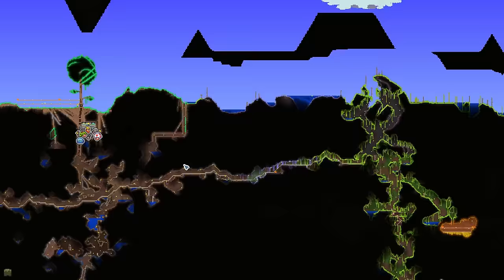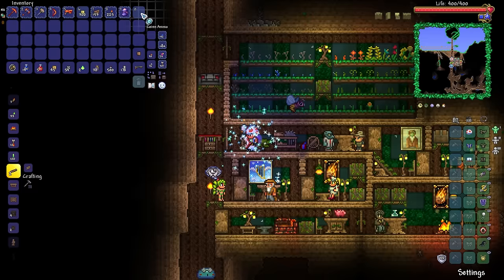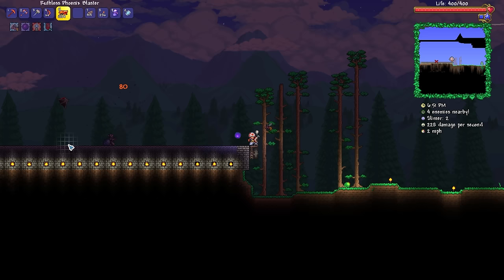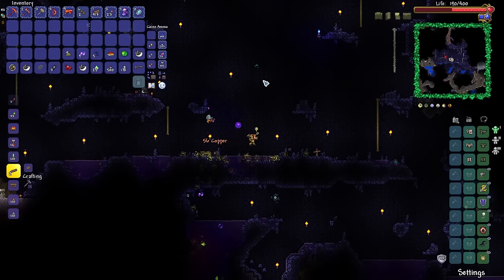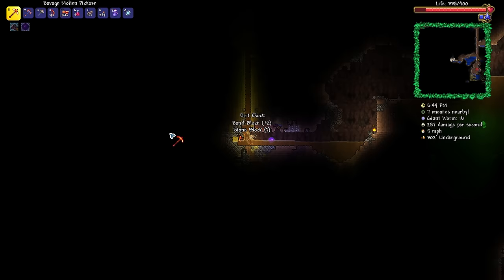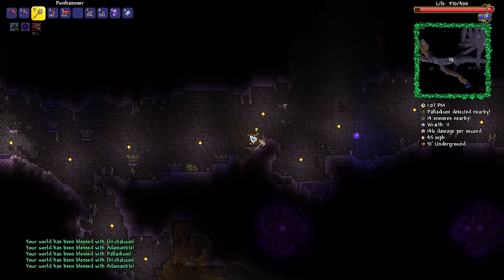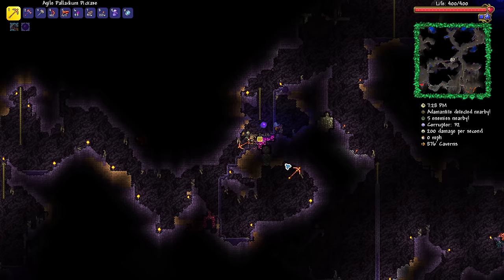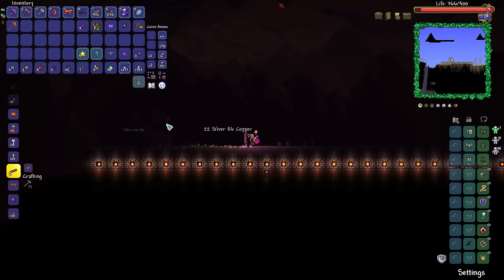Go for THIS straight away in Hardmode! | Terraria 1.4.4 Ranger Playthrough/Guide (Ep.7)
Terraria Master Ranger Playthrough/Guide - Terraria Hardmode is here and as a Terraria ranger, I can think of no better gun weapon to go for straight away than the beautiful Onyx Blaster! Let's get it!

This is Episode 7 of my Terraria Master Ranger Playthrough/Guide on Terraria 1.4.4!